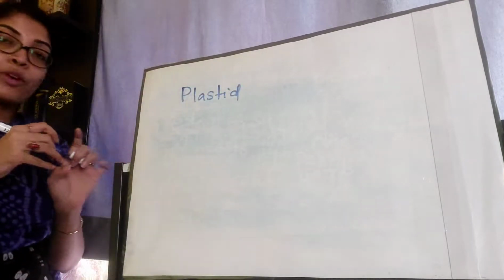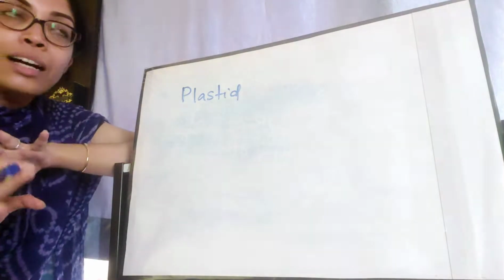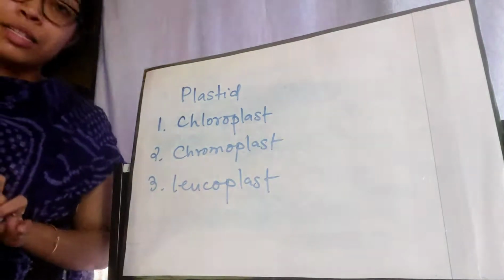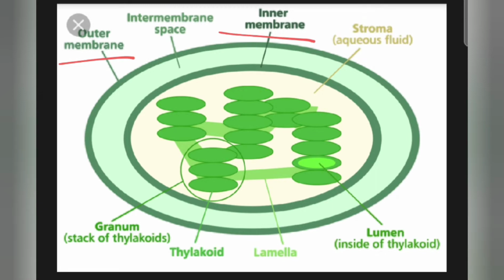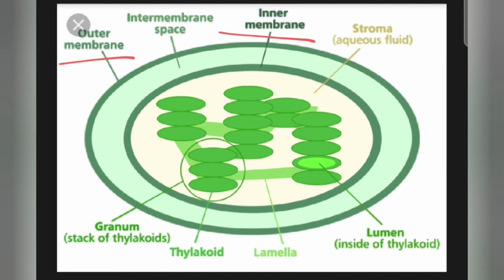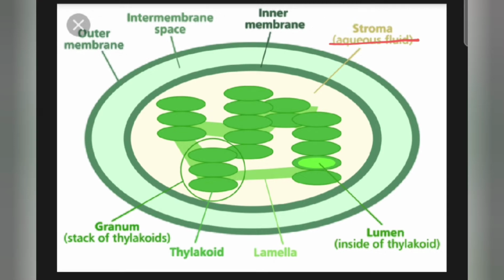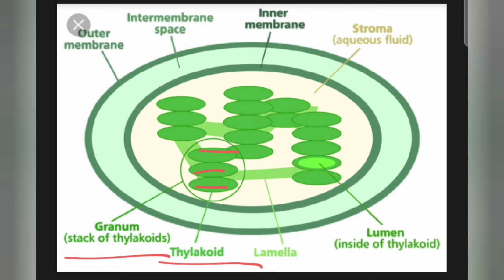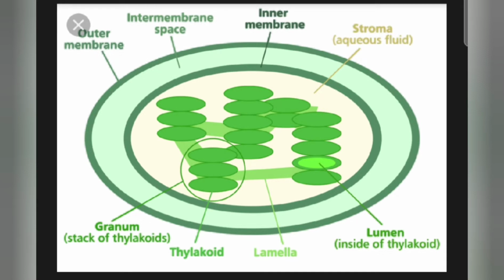class 11 biology - cell structure and function part10